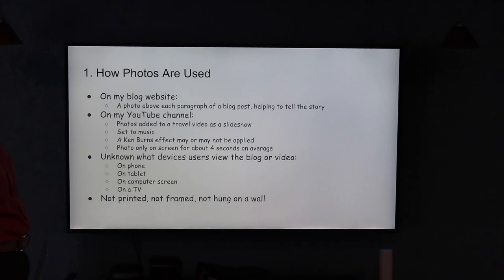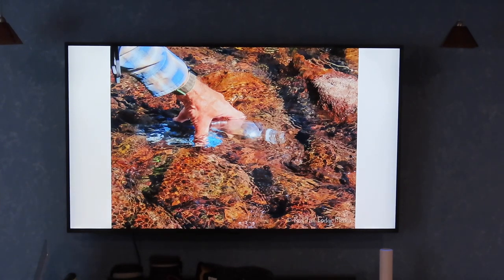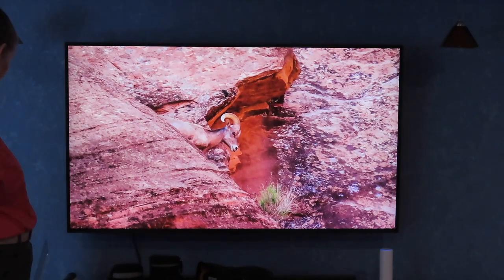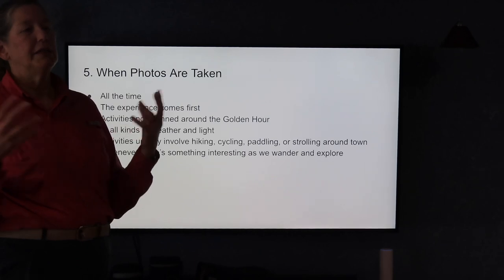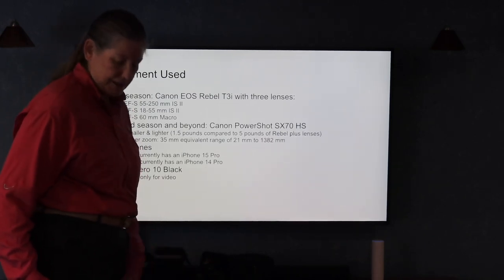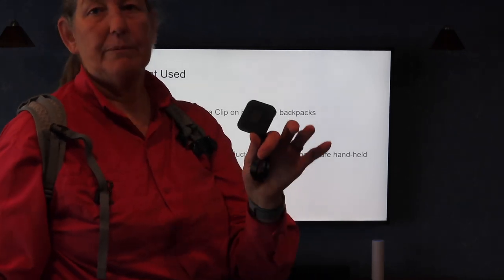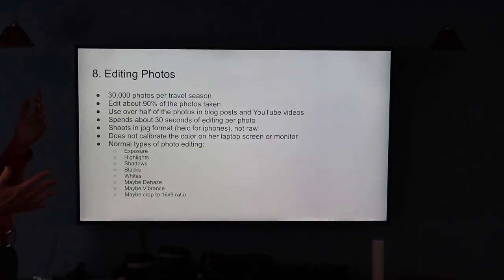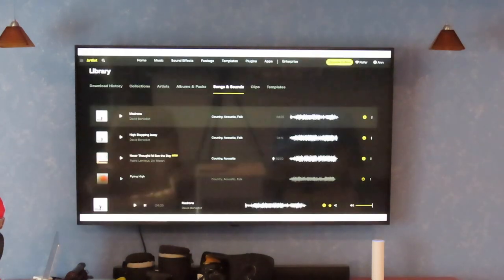Capturing Experiences: A Blogger's Approach to Photography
This video is the practice run-through of a presentation Ann gave at the Broomfield Photography Club meeting on February 27, 2024.

Topics covered:
1. How Photos Are Used - 2:10
2. Photography Goals - 4:20
3. Types of Photos Taken - 8:41
4. Photos vs. Video - 16:13
5. When Photos are Taken - 17:32
6. Equipment Used - 19:29
7. Storing and Organizing Photos - 30:04
8. Editing Photos - 33:24
9. Software Used - 36:33
10. Conclusion - 39:48